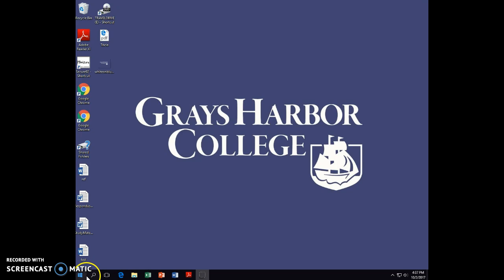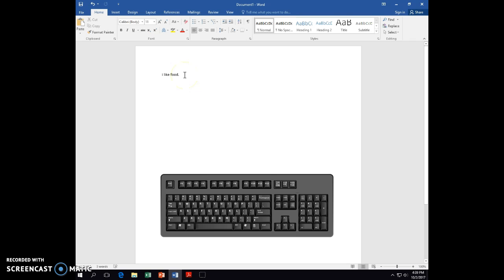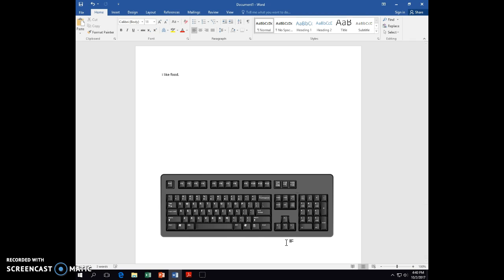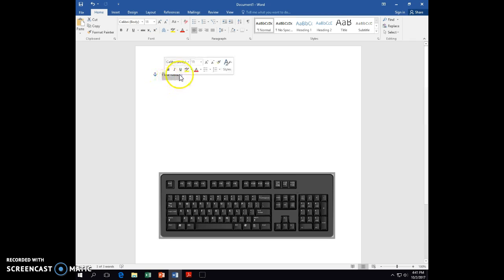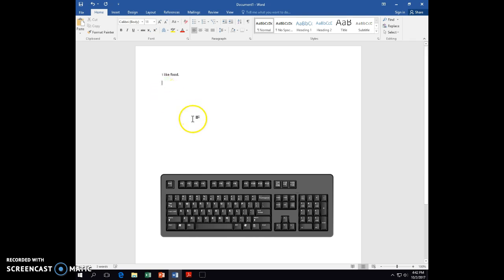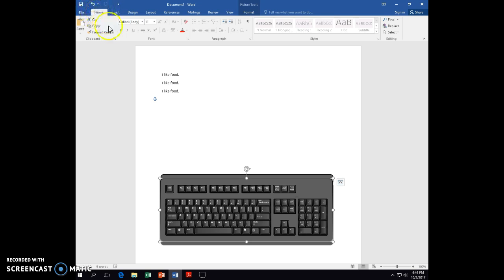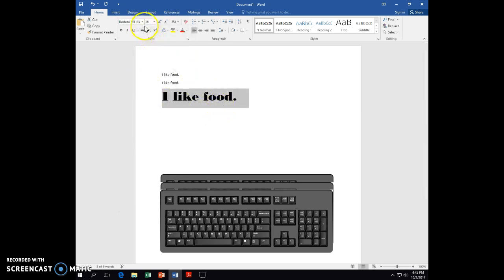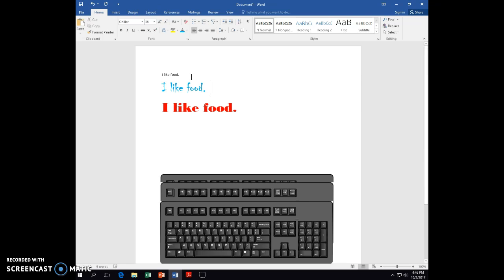How to Copy, Paste, do Fonts and Sizes in Word